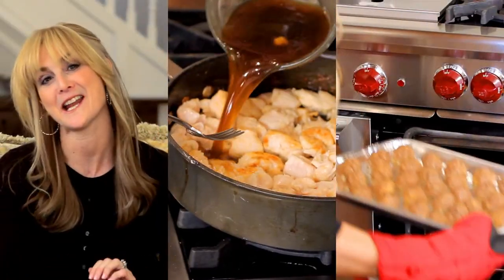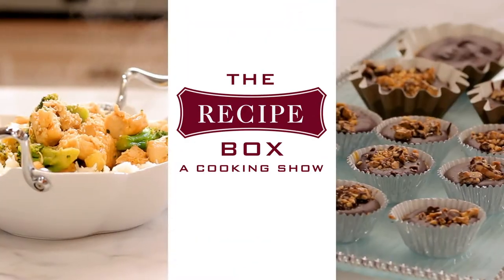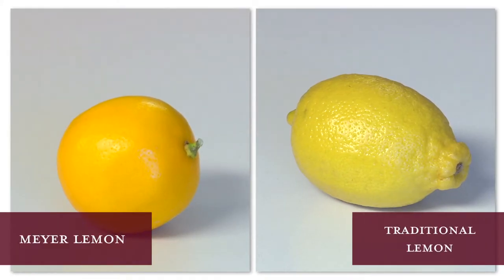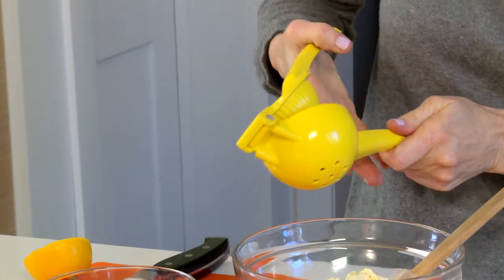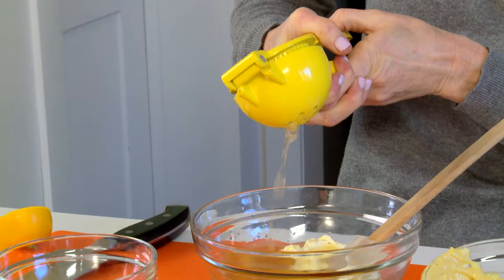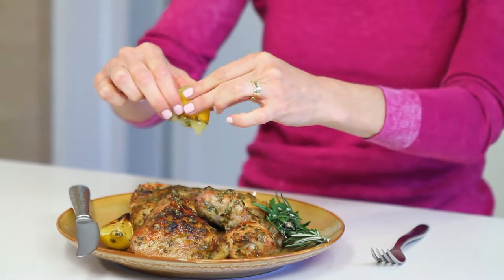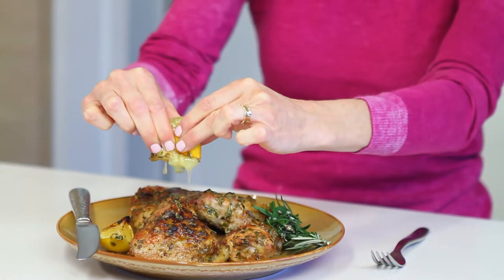Meyer Lemon Quick Tip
Elizabeth is back with a quick kitchen tip about using seasonal Meyer lemons. Enjoy!

Got an idea for a recipe? Tried something different with this one? Got some tips for Elizabeth? You know what to do.